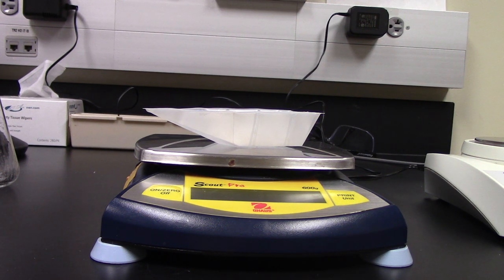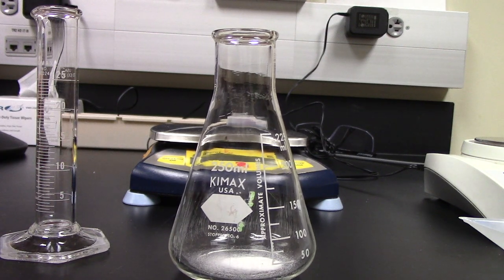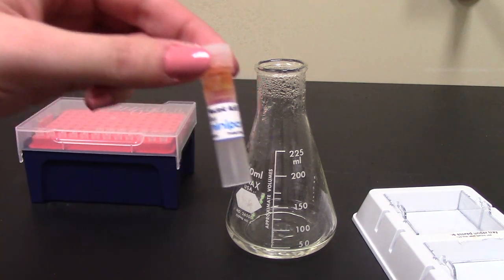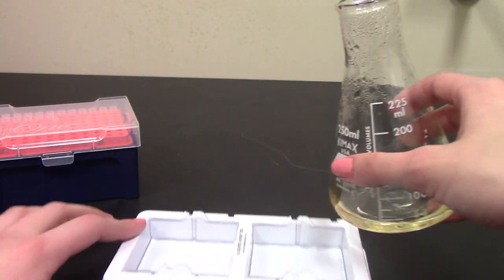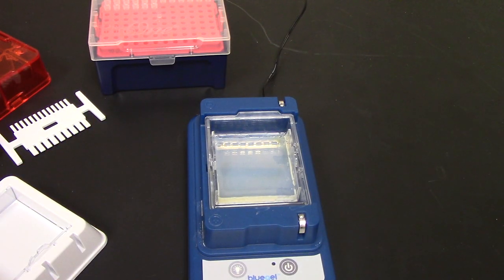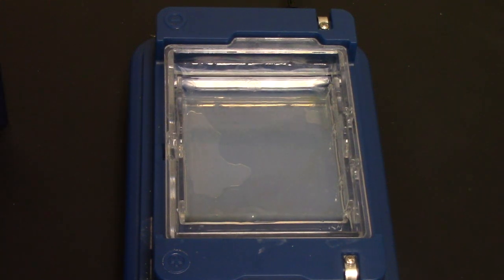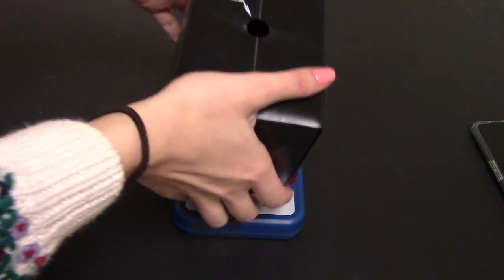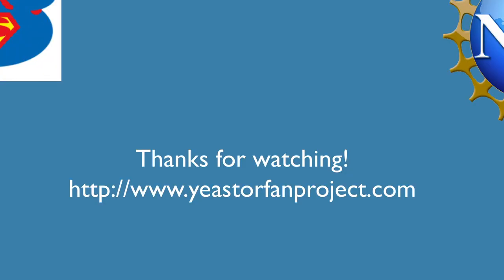Gel Electrophoresis on a blueGel System, MiniPCR Kit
In this video I will be walking you through how to use a bluGel system to run a 3% agarose gel as par of the miniPCR Kit lab in a box number 2. This system includes the gel electrophoresis and transilluminator. I hope that this video is helpful!

The Yeast ORFan Gene Project is a consortium of undergraduate researchers and faculty at primarily undergraduate institutions to coordinate resources and design strategies to assign molecular functions to genes of unknown function in the model organism S. cerevisiae (Baker's yeast).